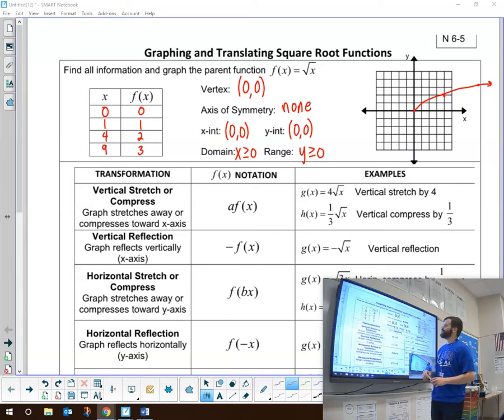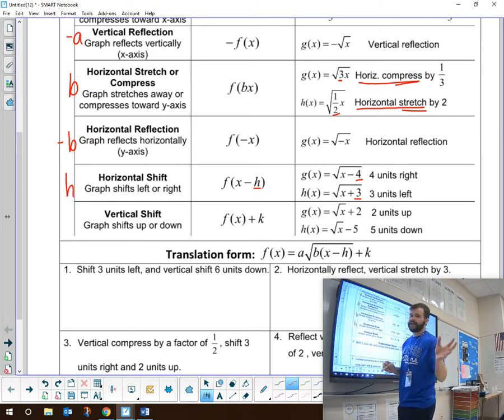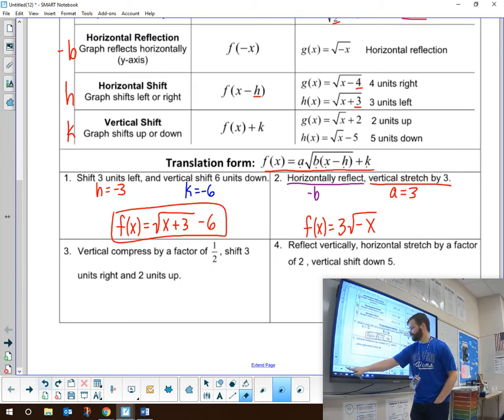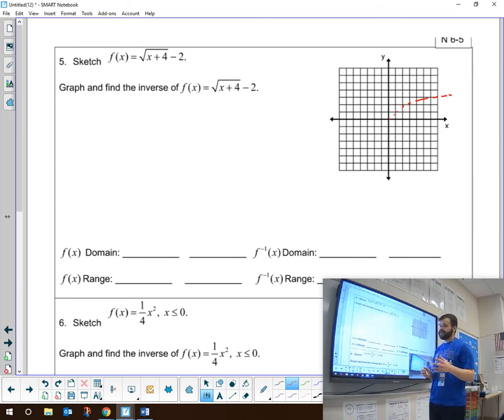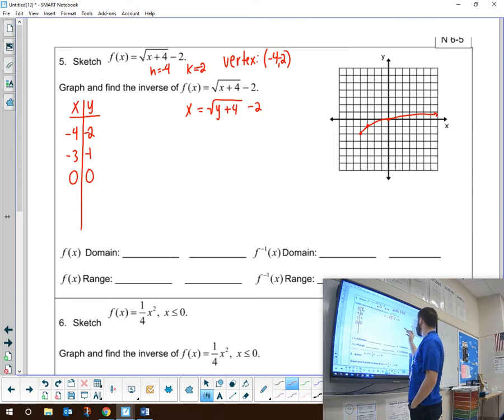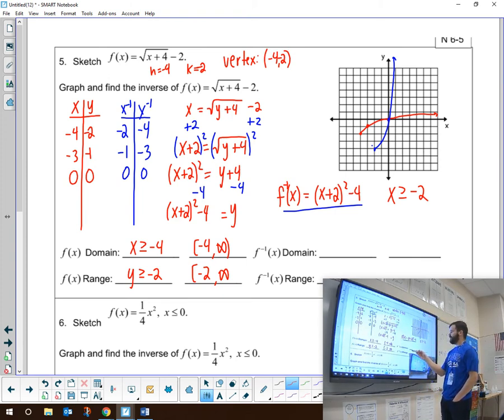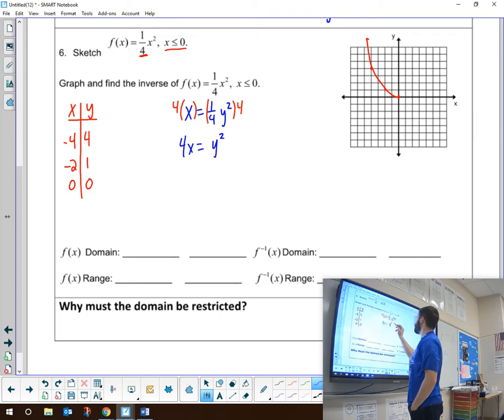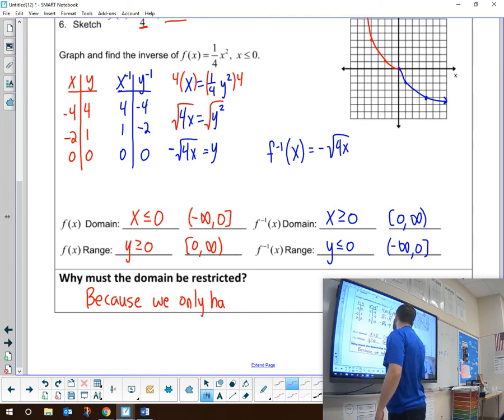Algebra 2 - 6.5 Graphing Square Roots and Inverses